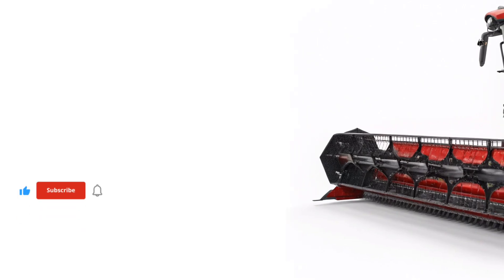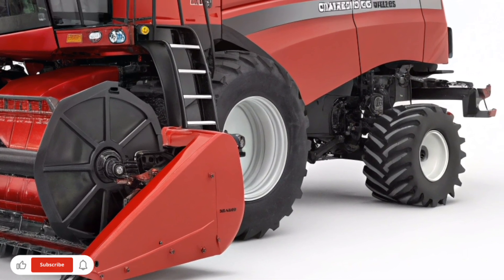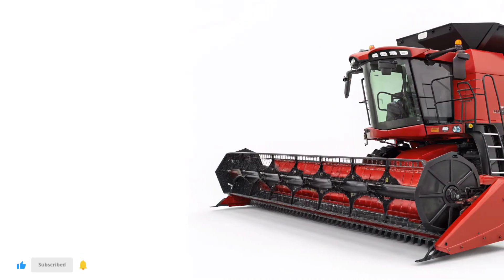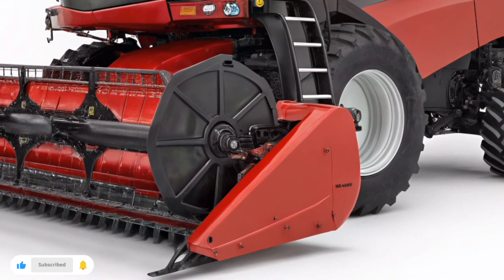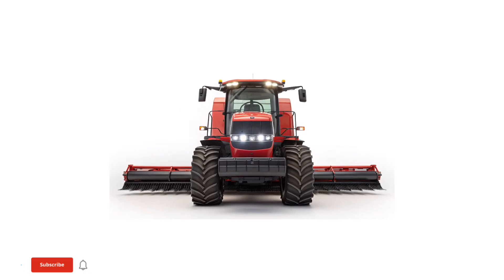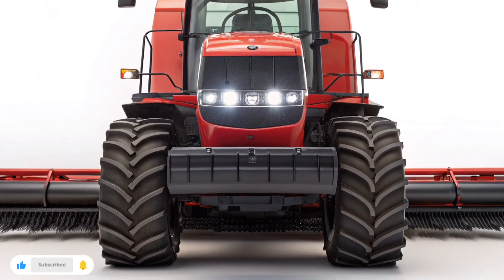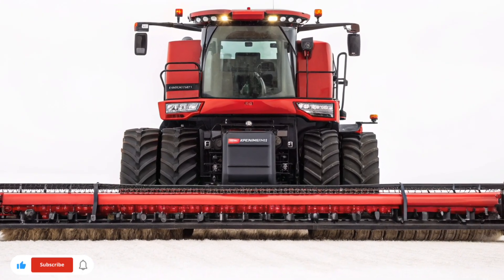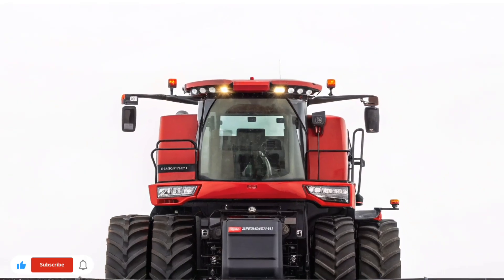2026 Case IH Axial-Flow Series AF 12🇺🇲– The Next Generation of Harvesting Power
2026 Case IH Axial-Flow Series AF 12🇺🇲– The Next Generation of Harvesting Power

The future of harvesting has arrived. The 2026 Case IH Axial-Flow AF 12 redefines performance, efficiency, and intelligence in the field. Join US Harvest Technology as we explore how Case IH is transforming the harvest experience for farmers worldwide.